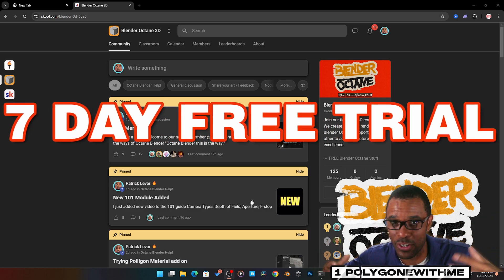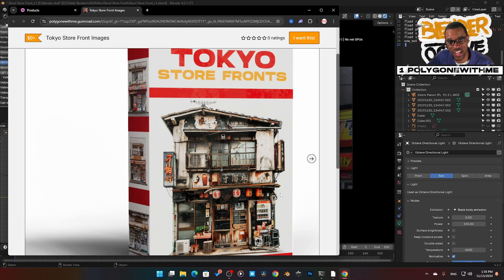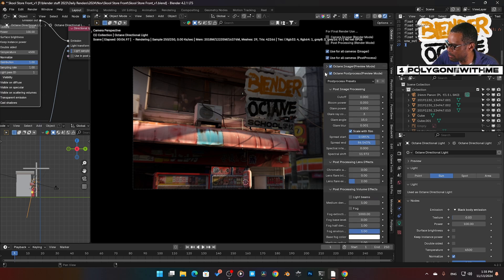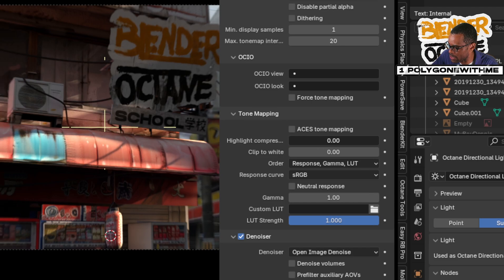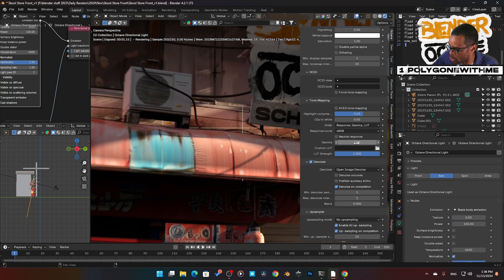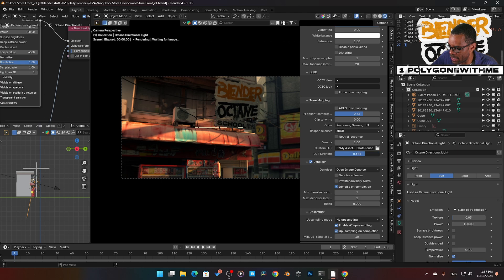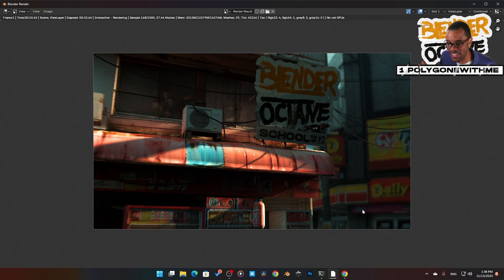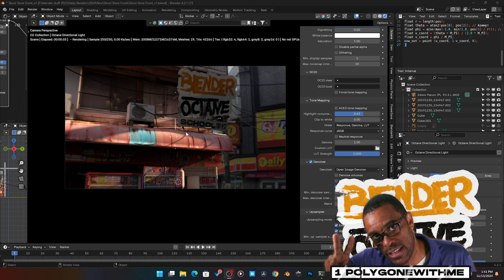Why I Love Octane Blender Ep.5 Luts in Viewport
⏰ Timecodes ⏰